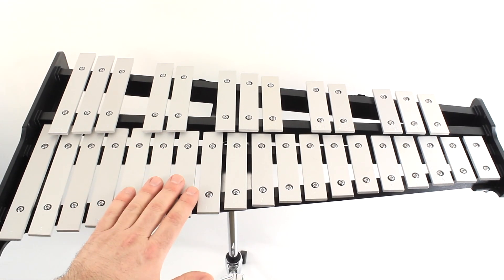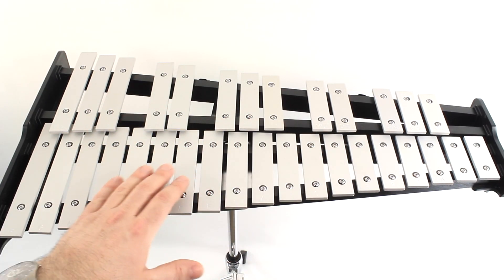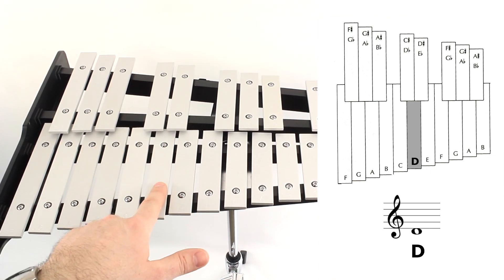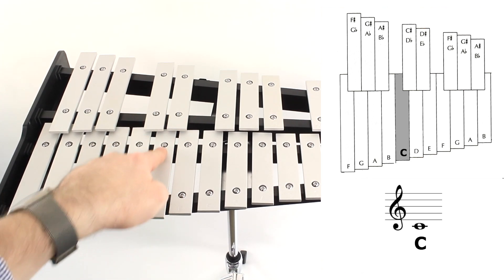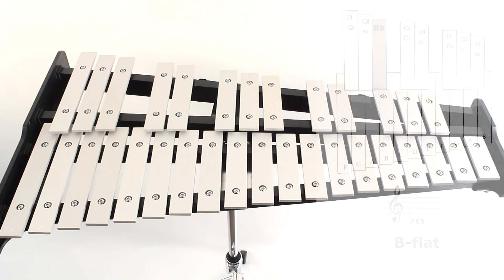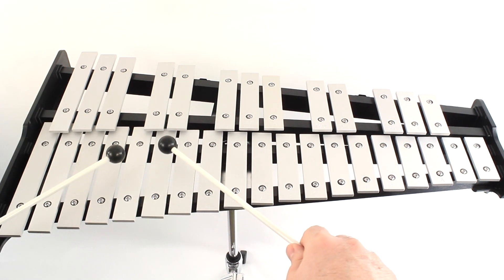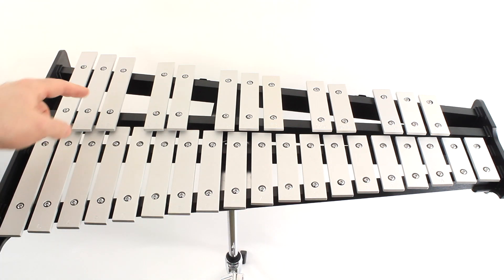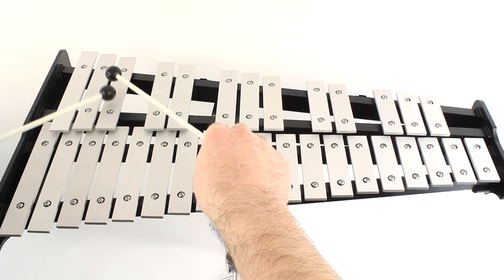Bells: Learning the First Three Notes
In this beginner bells lesson, we learn our first three notes! D, C, and B-flat.  Using these notes, we'll learn how to play Hot Cross Buns in our next lesson.